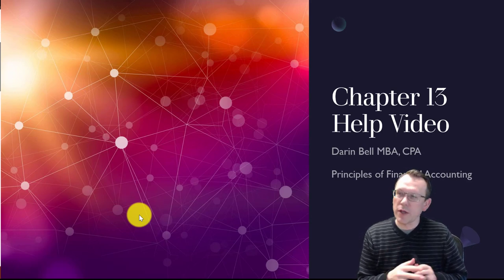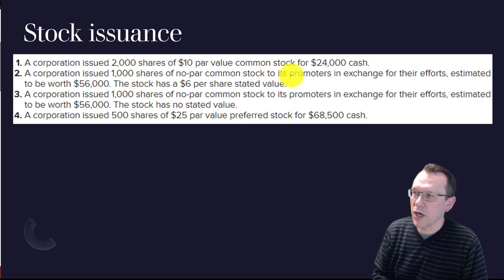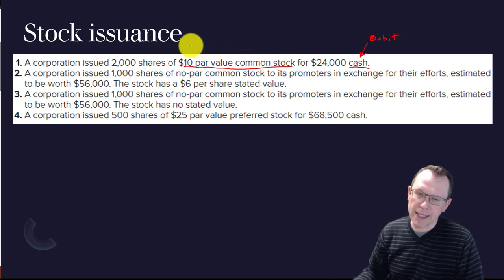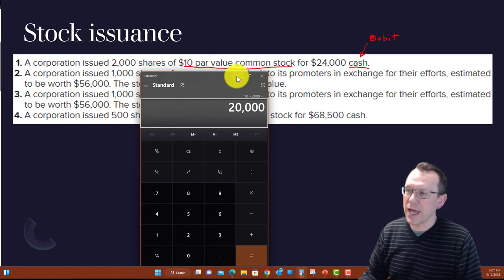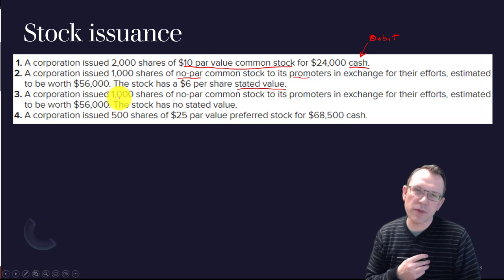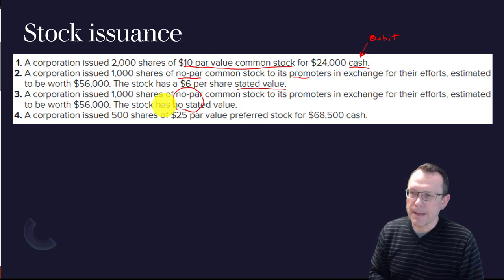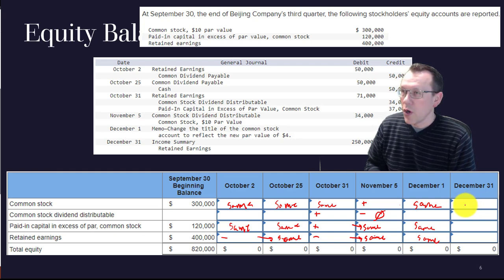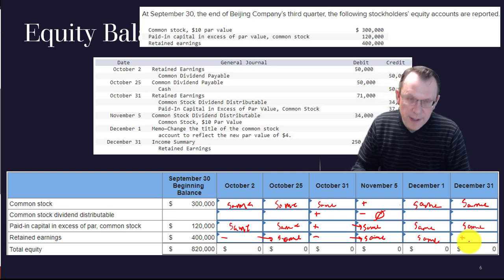BA 211 Chapter 13 Exercise Help Video 2023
This video is designed to help students in my Principles of Financial Accounting class with Chapter 13 assignments.